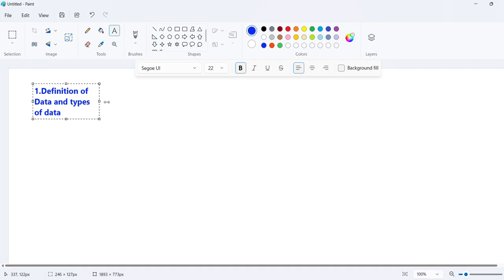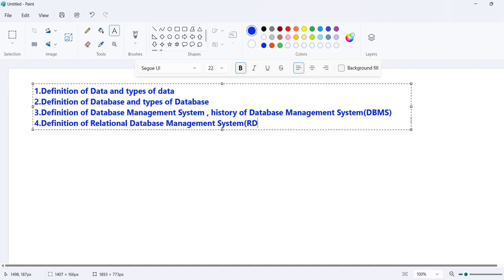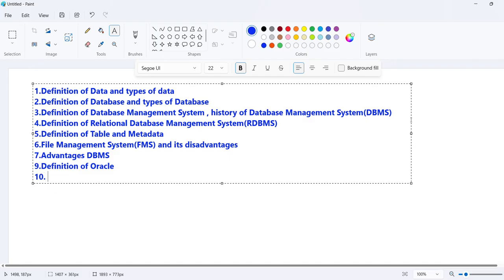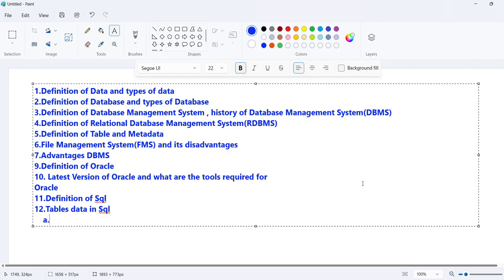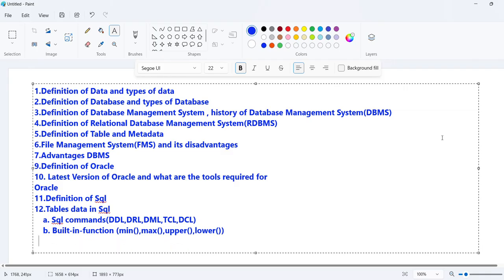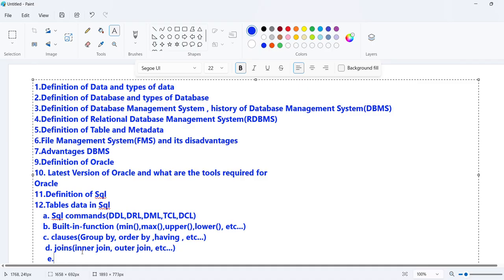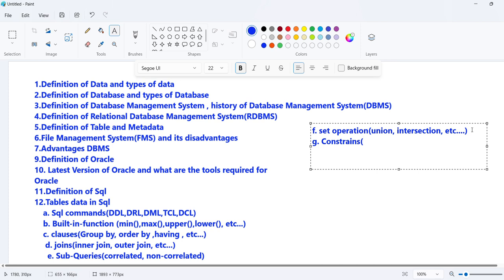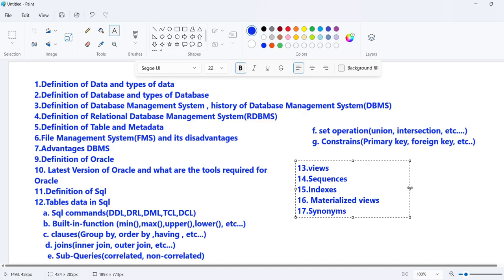Syllabus Of Oracle SQL || Oracle SQL Tutorial Videos || Session-1